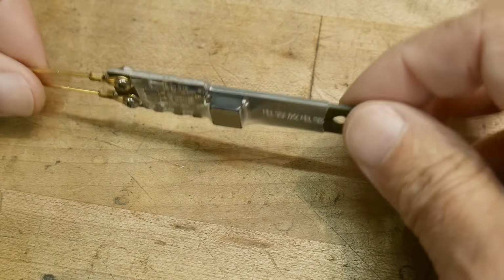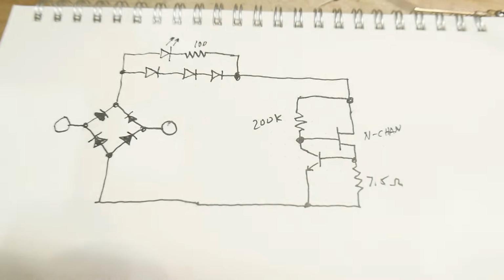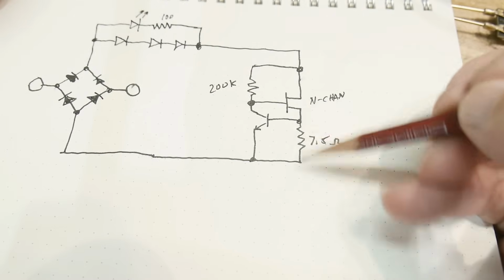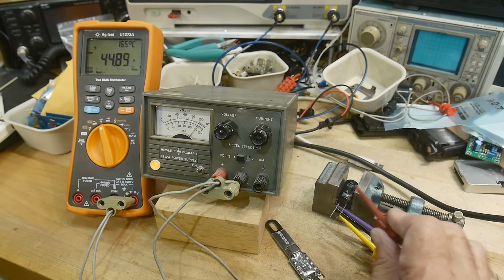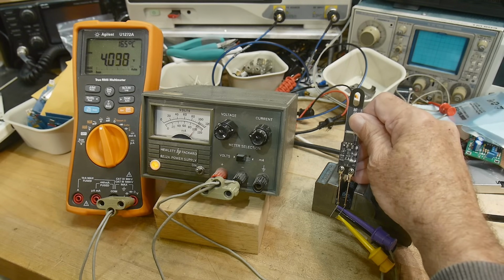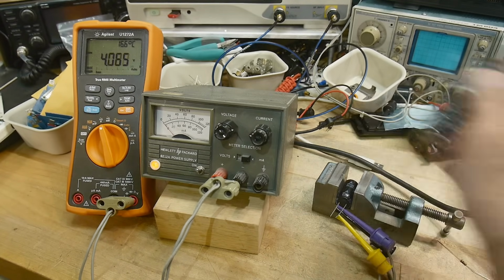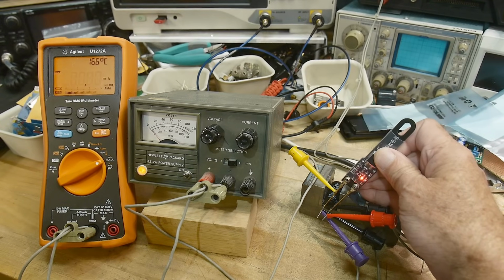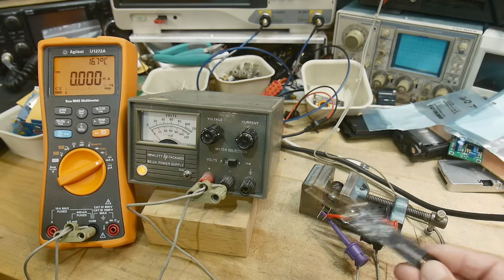#1764 Capacitor Discharge Pen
Episode 1764
$4 on Aliexpress